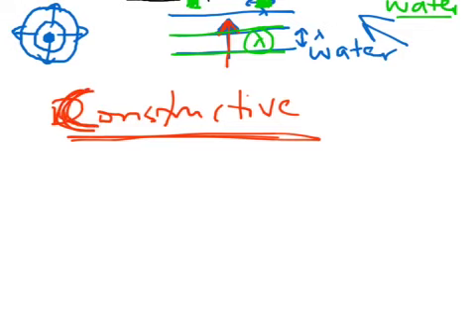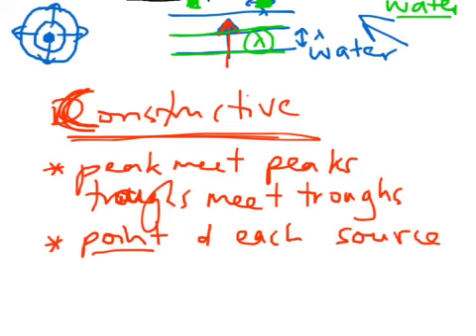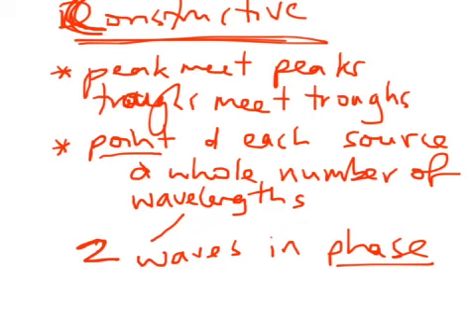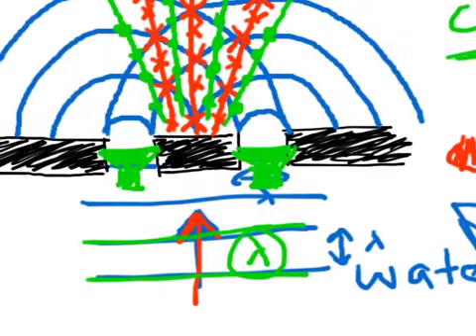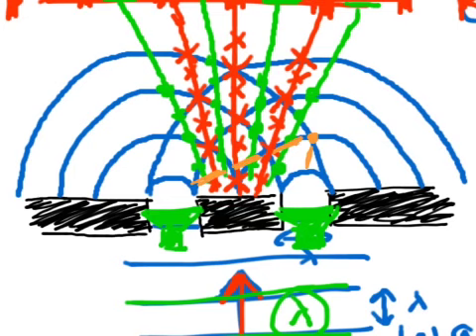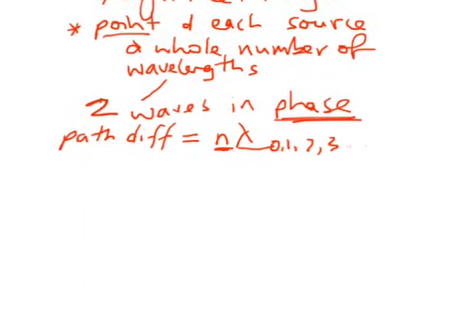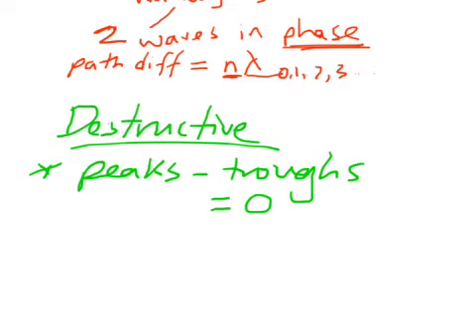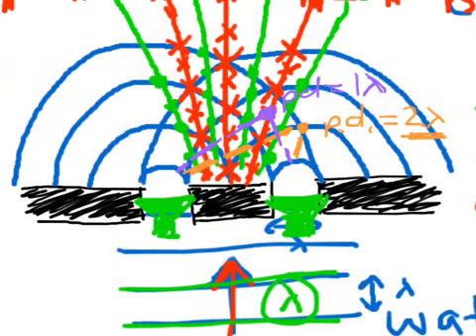Interference part 2